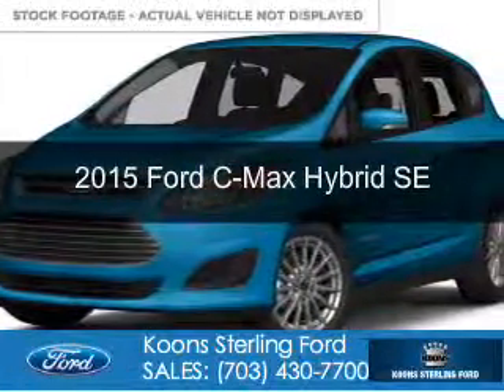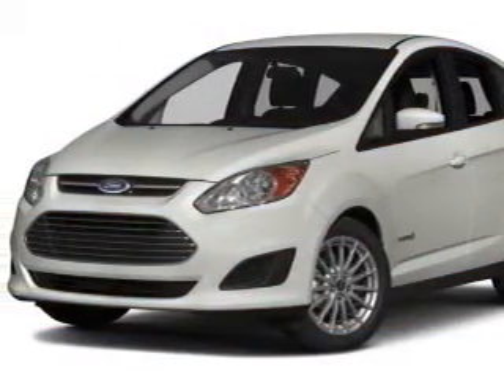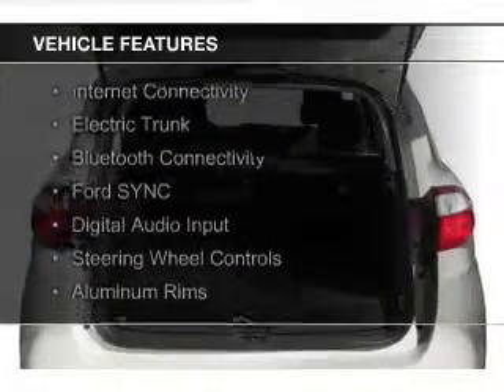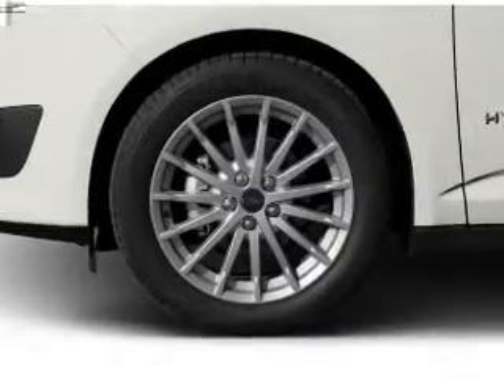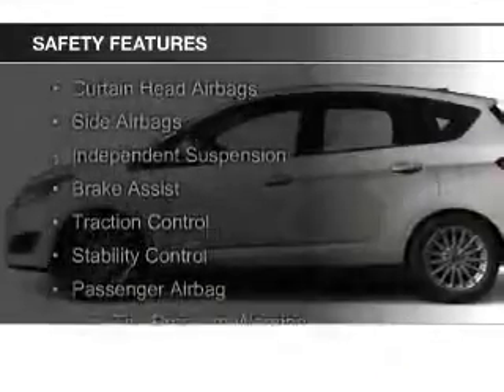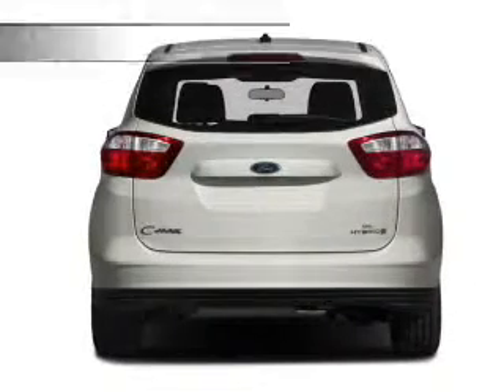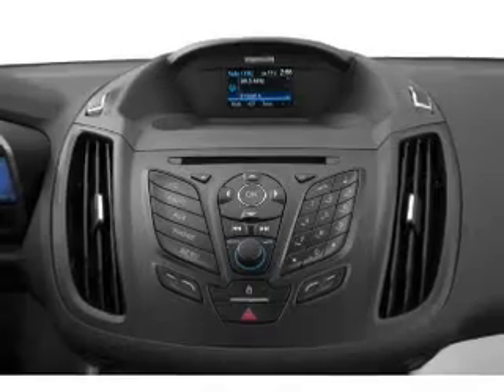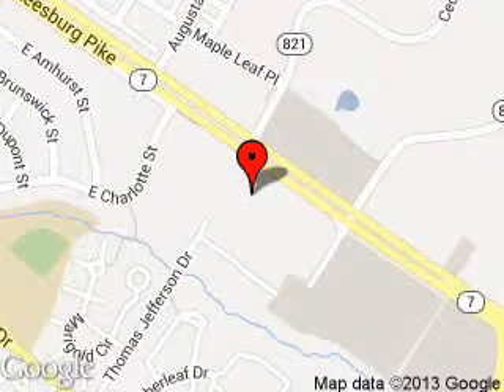2015 Ford C-Max Hybrid - Sterling VA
Phone:
Year: 2015
Make: Ford
Model: C-Max Hybrid
Trim: SE
Engine: 2.0 liter inline 4 cylinder 16 valve
Transmission: Automatic CVT
Color: Blue Candy Metallic
Mileage: 0
Address:
46869 Harry Byrd Highway